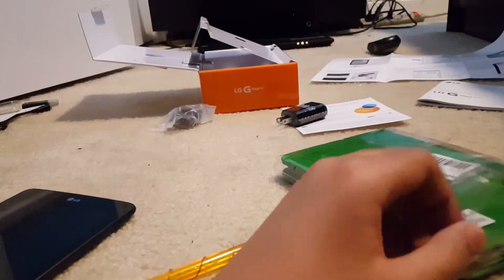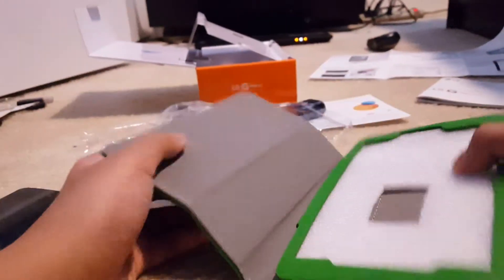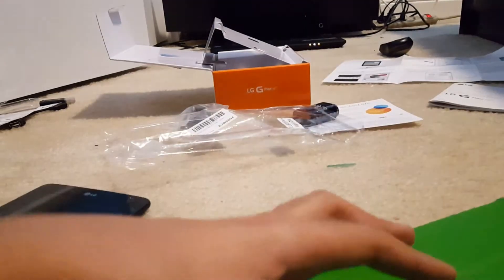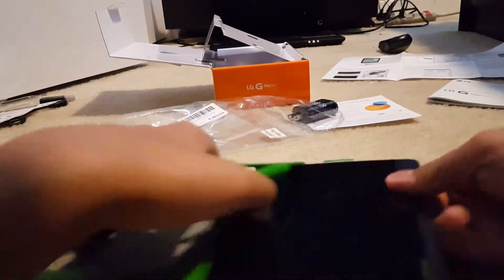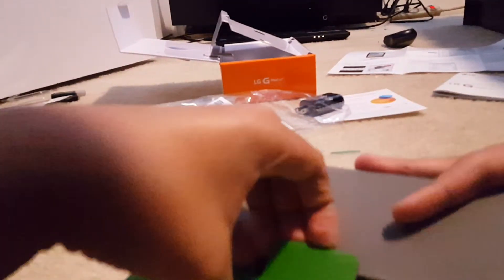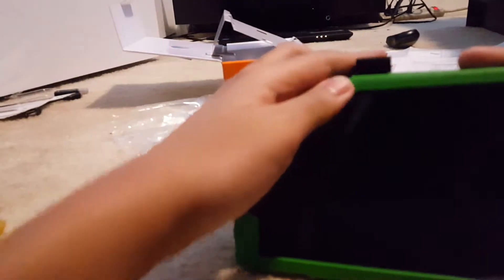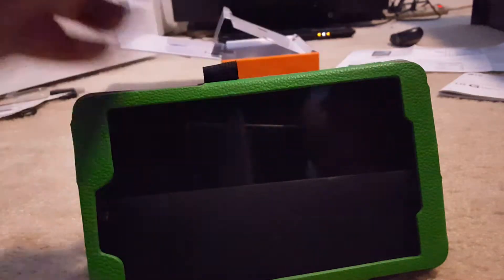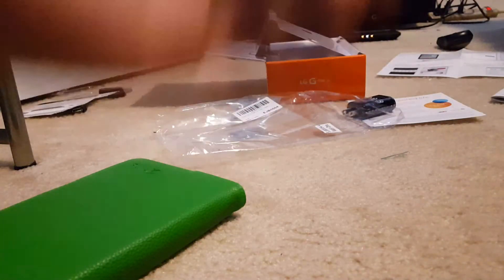Fintie LG G Pad 7.0 Folio Case Unboxing [Green]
Karl unboxes his case for his LG G Pad 7.0 and reviews it.

Update (03/17/2017): I have used the wrong word. I've used the word "unwrapping," but I was supposed to say "unboxing."